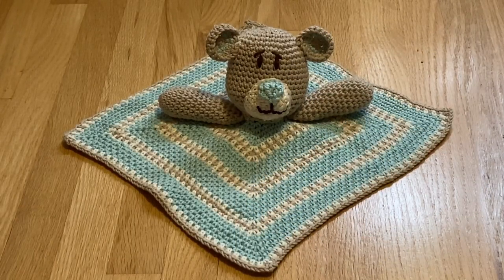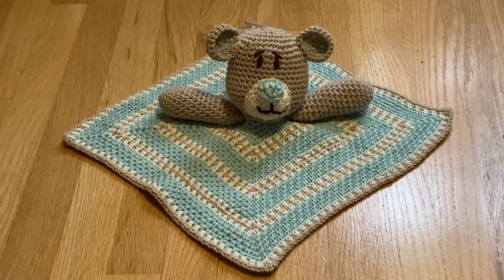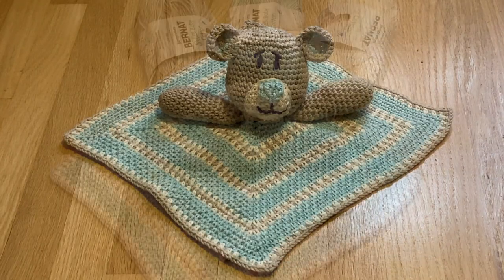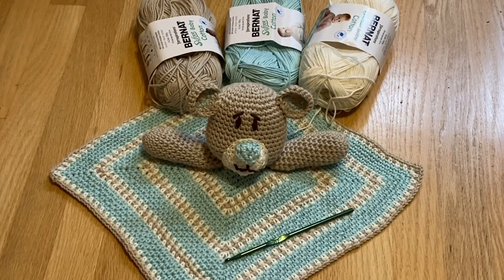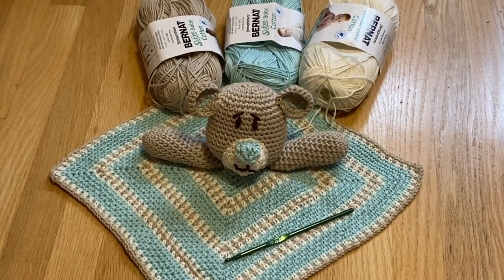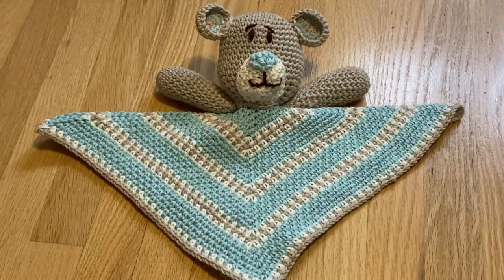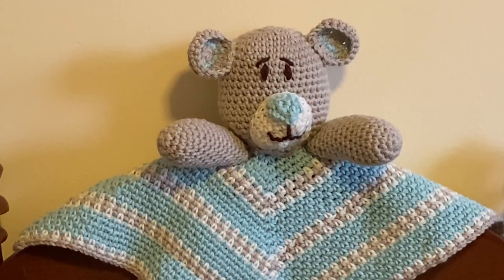Teddy Bear Crochet Lovey Pattern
This teddy bear lovey was crocheted by Annette as a gift to a great-grandchild.  Lovey sometimes referred to as a security blanket or blankie is a way to make a soft, snuggly object that provides physical comfort to a baby or toddler.  Learn more about this lovey and where to get the free DIY lovey crochet pattern.

To get the free pattern and learn more about the teddy bear lovey project, head over to this page:

Needlepointers.com - Your One-Stop Crafting Resource Center!